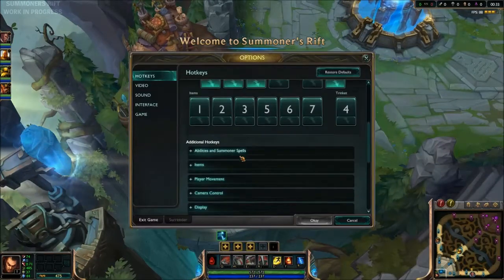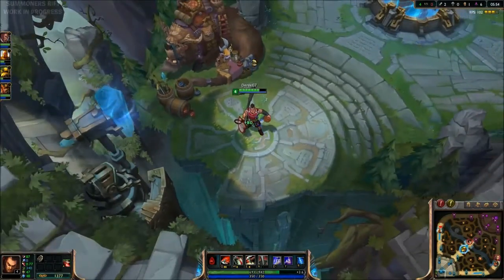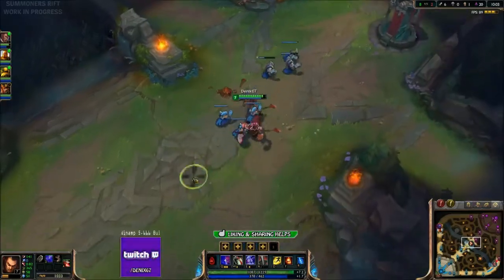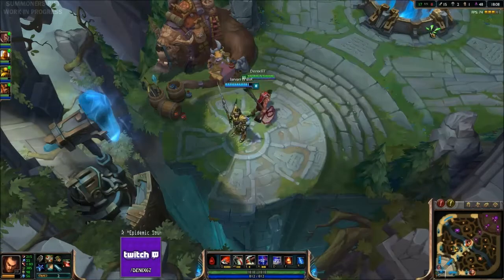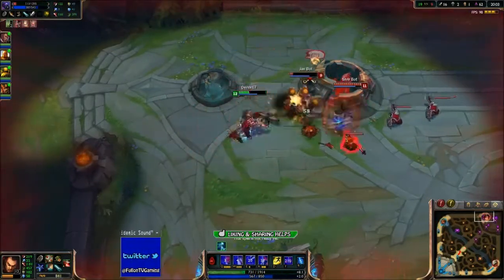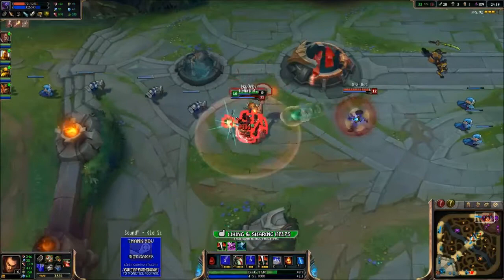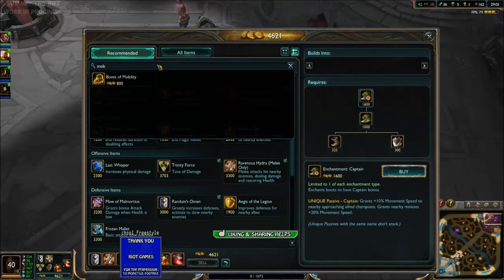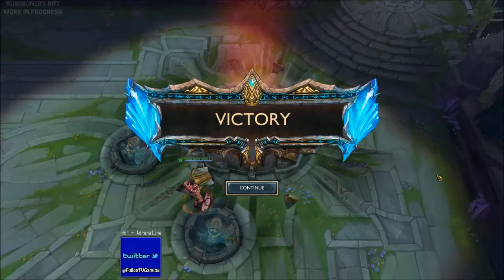➤ PREVIEW: Dunkmaster Darius (Skin Preview) - PBE League of Legends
Dunkmaster Darius is a new Legendary Skin for Darius in League of Legends. Skin includes new voice over, improved graphics, improved ability effects and TONS OF DUNK PUNS.

1820 RP on the PBE!

Server: PBE
Ping: 200+

❤ Turning off Adblocker helps YouTubers and it's highly appreciated, here's how to do it, props to who uploaded this:

➨ Play League of Legends for FREE here:
(refferal, earns me IP when you get to lvl 5 and 10 and sometimes RP and up to 2 skins)

➨ G2A - Discounts and Sales on PC Games also charity
(refferal, earns me some money per purchase via link and after that for all of your purchases, no extra charge for you)

SPECIAL THANKS:
‣ Riot Games for giving everybody permission to cast their games, which is awesome!

‣ Namco Bandai Games, Blizzard Entertainment, Riot Games, Boot Disk Revolution, for permissions to use & monetize video game footage (for intro)
‣ Intro & Outro song "Look Out" used with paid license from Creative Support Services
‣ raceanul, exer2000, SomeoneBlue2 for gifting the license money :)